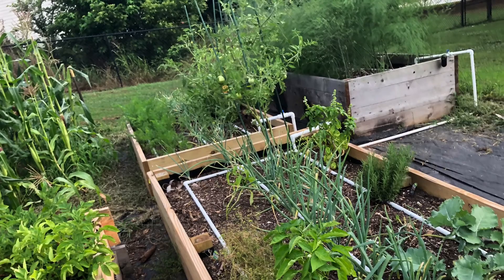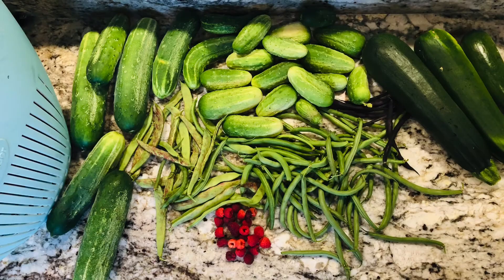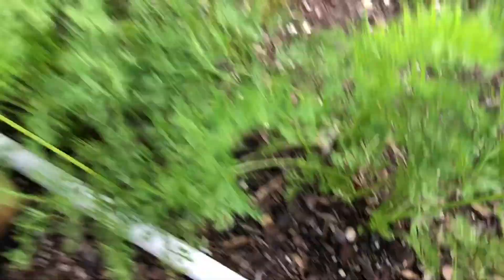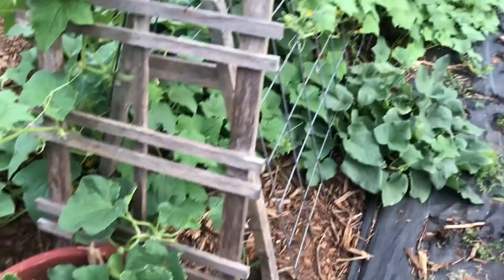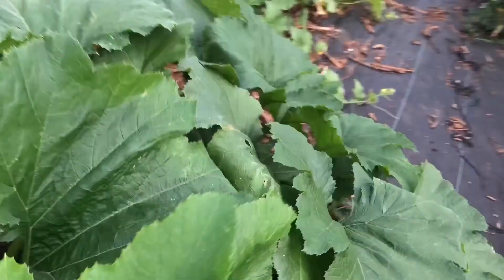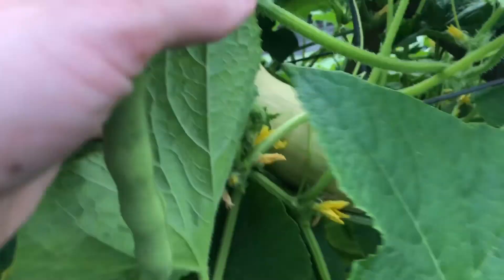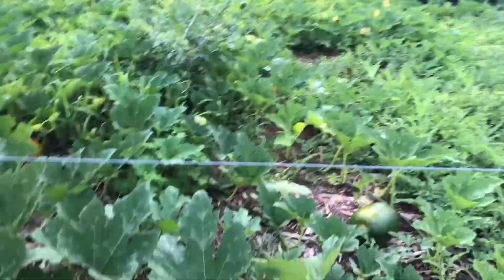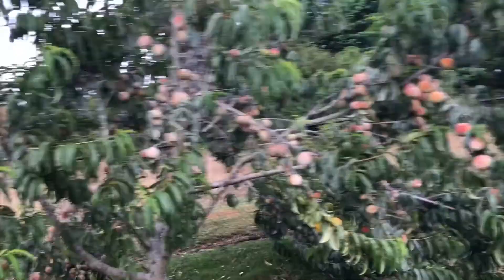Backyard Garden Tour | Georgia Summer Garden July 2020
Welcome to our backyard garden! It's a little late to be posted as we have been harvesting all of this already but better late than never! We do things ORGANICALLY here so YES - we have some weeds and some critters...

We will be attempting a SECOND planting soon with various of the same and different plants! We just got our seedlings started hydroponically and in dirt inside! We figured out what grows best in the ground vs. the raised beds this year!

I plan to have my husband go over his design (in another video) for the watering system he made for the raised beds! It is wonderful!!!

What do you all have growing in your Georgia gardens?